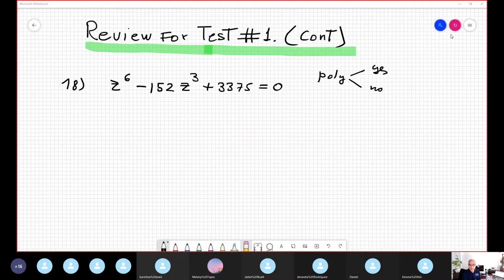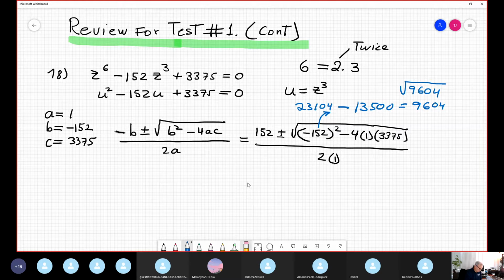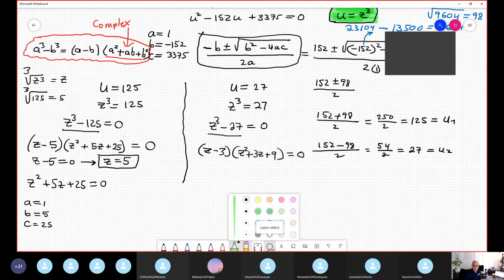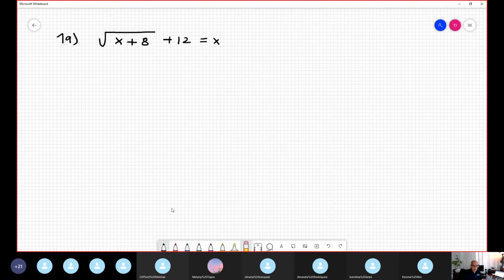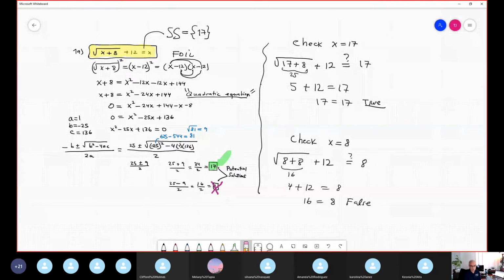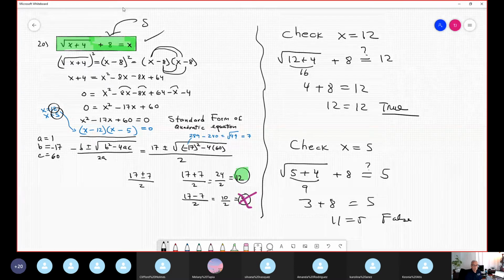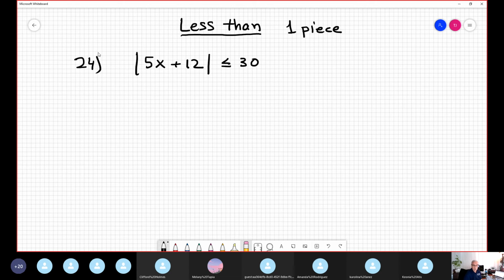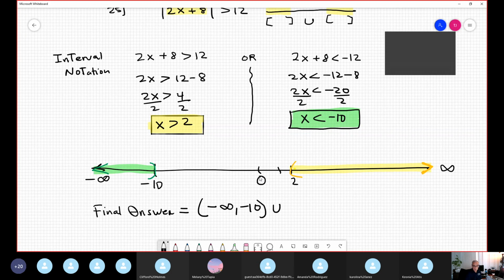MAC1105 Sept 16